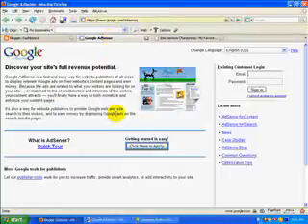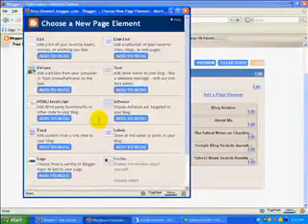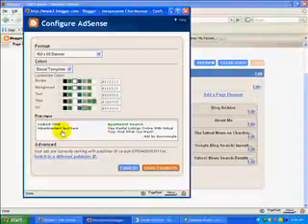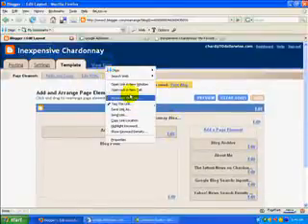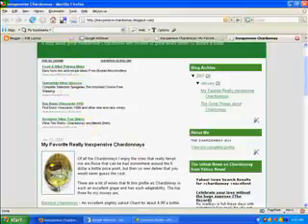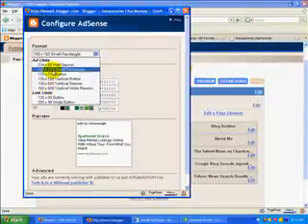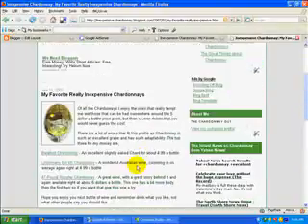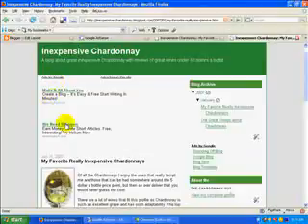Adding Google adSense to a Blogger Blog myblogusa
Monetize your blog and website learn with this videos how to do it.